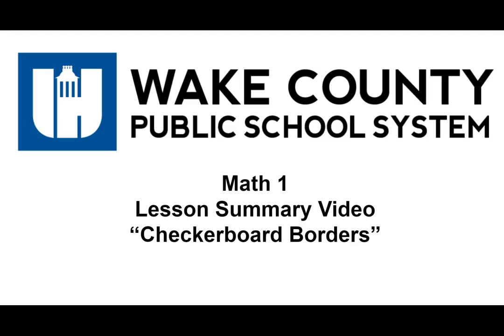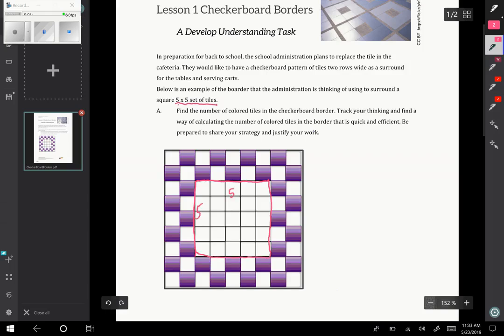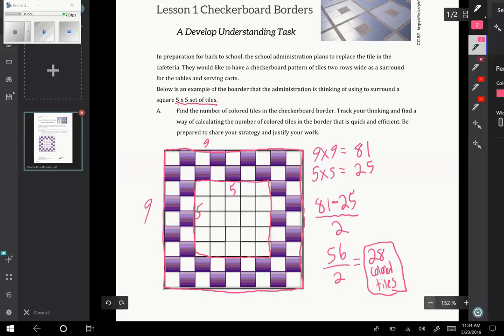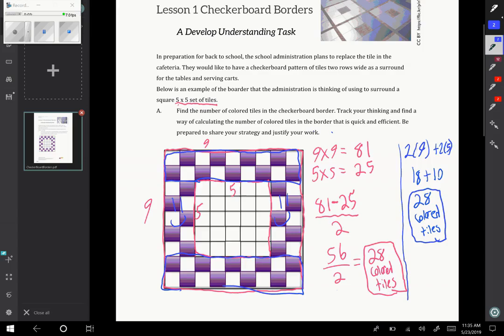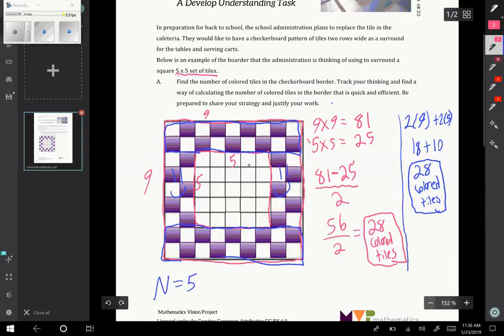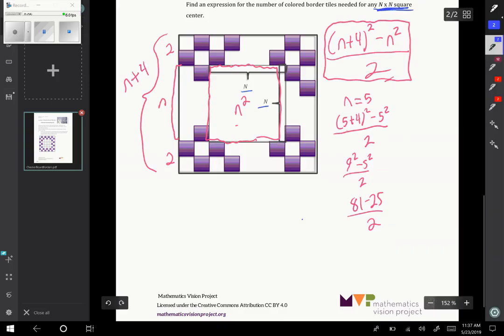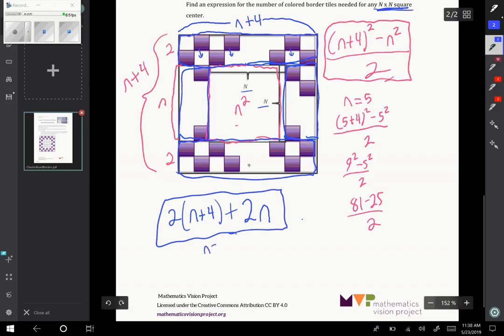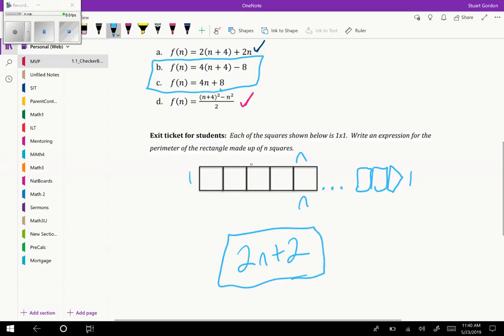Math 1 Unit 1 Lesson 1 Checkerboard Borders Summary Video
This video provides a lesson summary for the Math 1 task "Checkboard Borders".